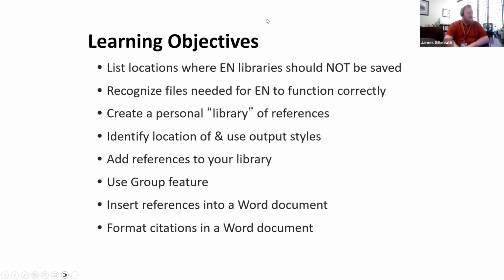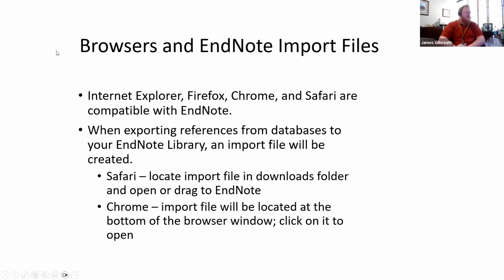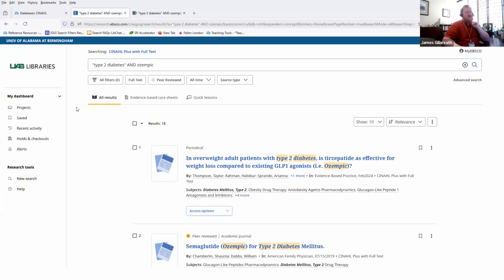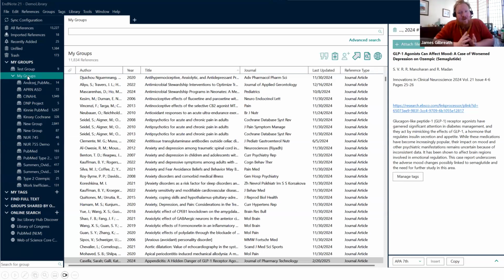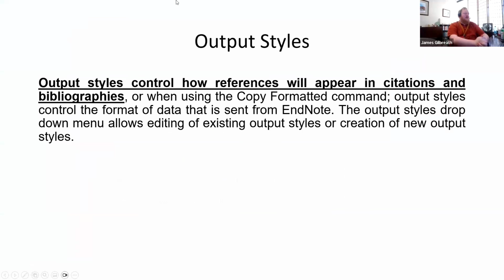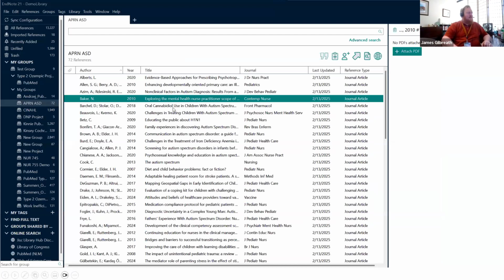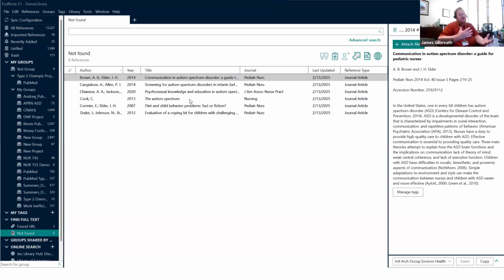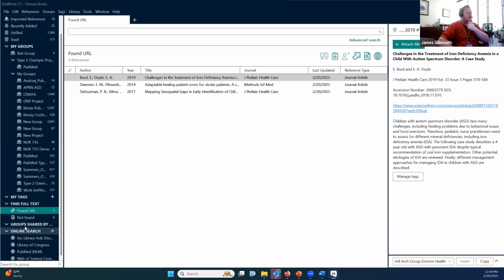Introduction to EndNote (February 20, 2025)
Are you writing a paper for a class and are tired of typing each in-text and reference list citation? Are the citations for your assignments, dissertation, manuscript, etc. scattered in various places or listed in a document that is cumbersome to copy and paste into your final draft? Would you like to be able to collect all your citations in one place and then insert them into your manuscript with a click of a button? Would you like to easily update your citations from one style to another quickly? If you answered yes to any of these questions, this workshop is for you.

By the end of this workshop, you will be able to:

• Create a library of citations
• Send citations from databases to EndNote
• Organize your citations
• Use EndNote to find the PDFs of your citations
• Insert & edit EndNote citations in a Word document

Workshop presented by James Gilbreath